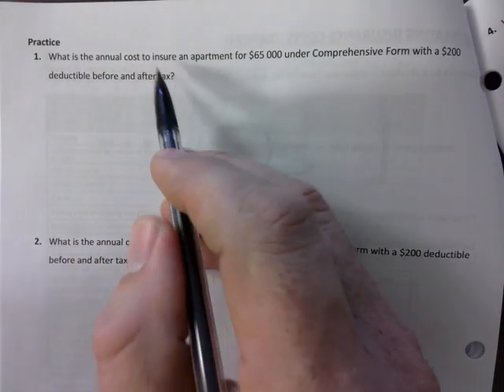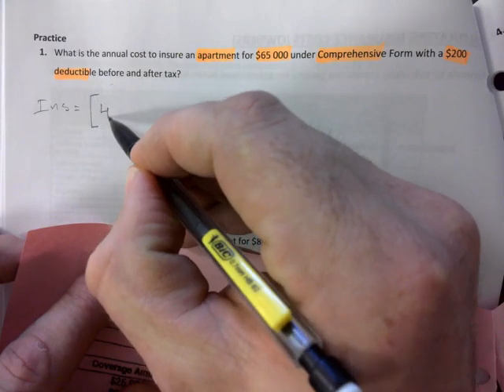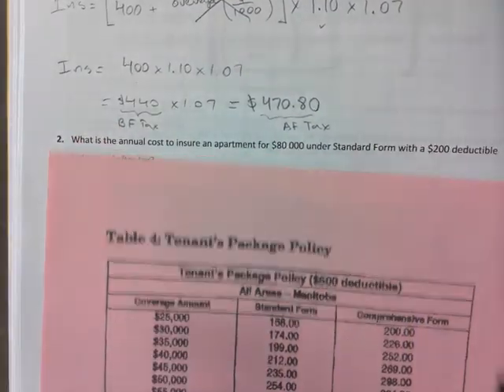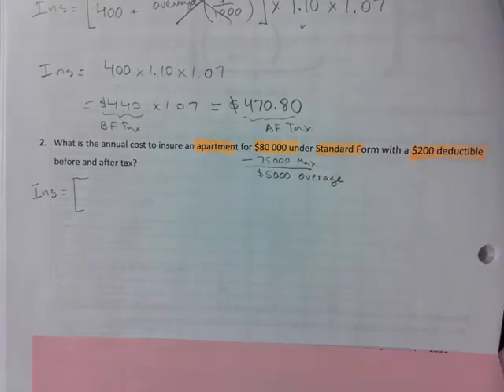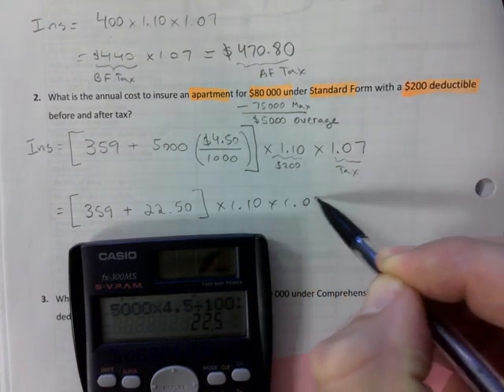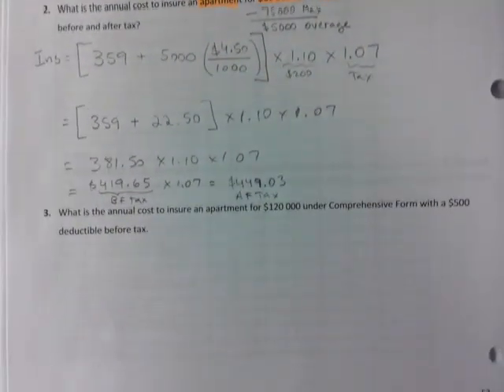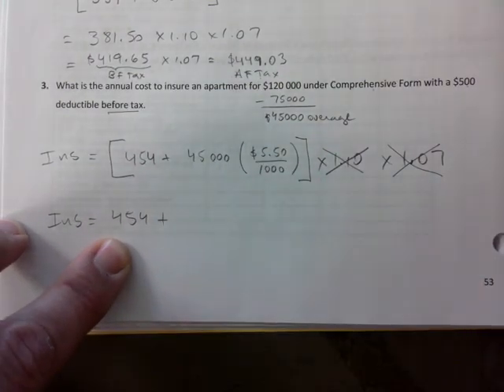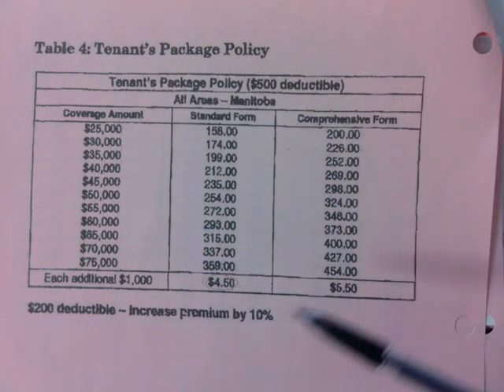ESMR4S 03 HF TENANT INSURANCE EXAMPLES